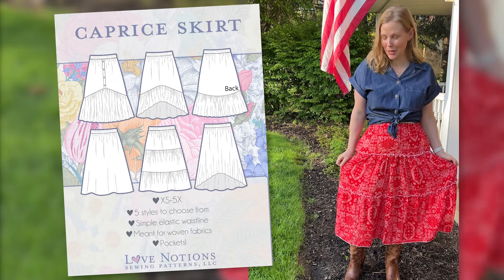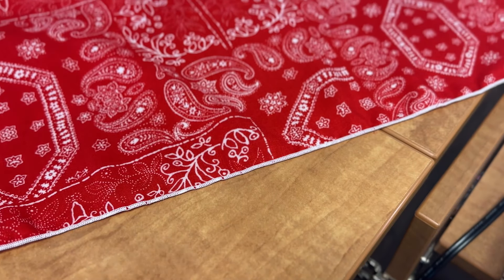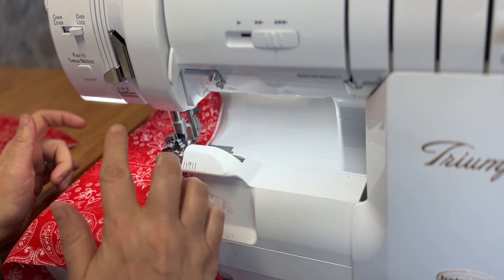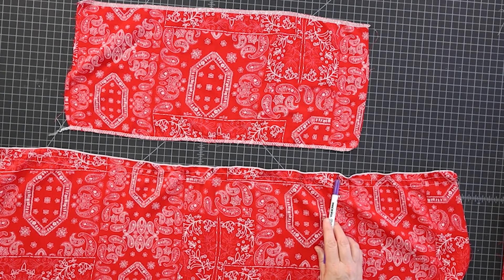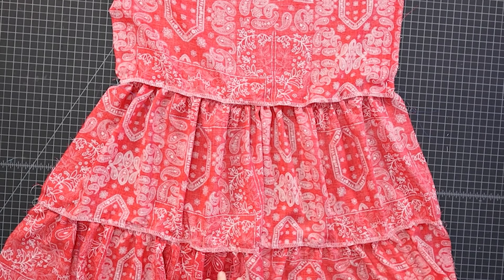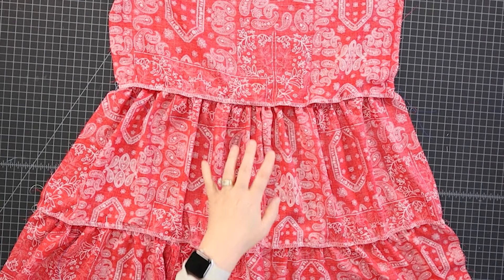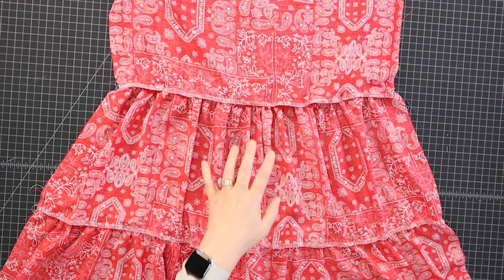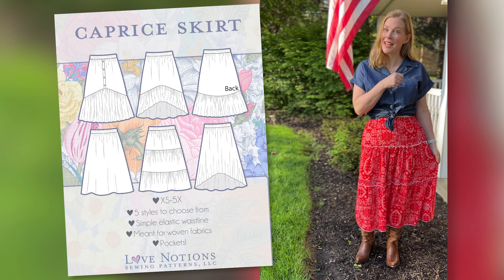✂️💃🏻 A quick and easy way to finish your tiered skirt! 🧵🌼 exposed seams on *new* CAPRICE SKIRT.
Shop Caprice here!